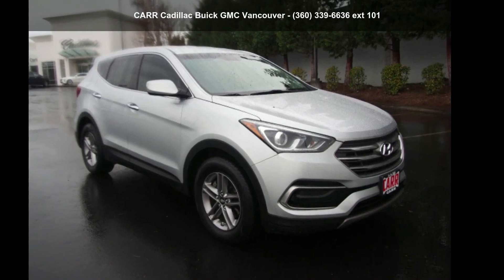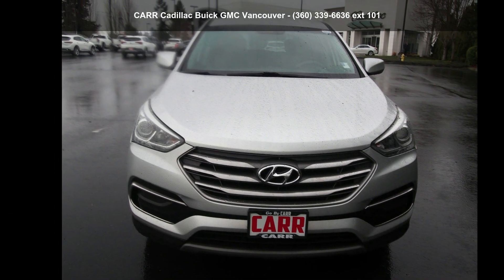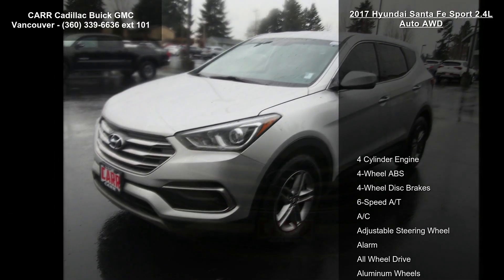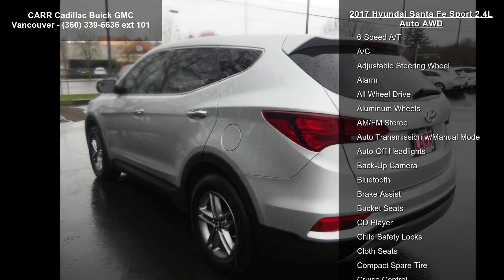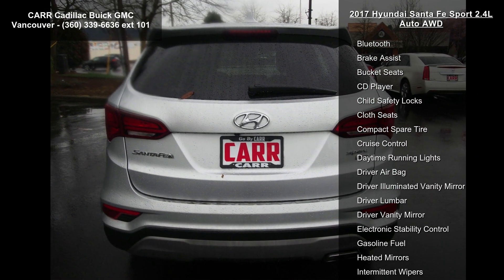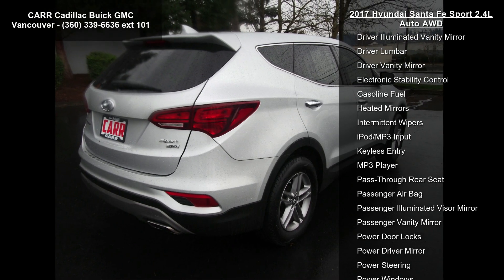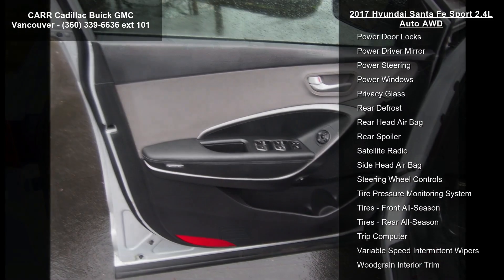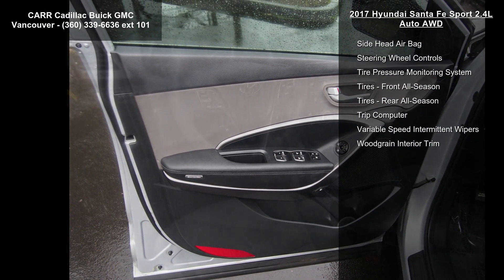2017 Hyundai Santa Fe Sport 2.4L Auto AWD - CARR Cadillac...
2.4L trim. $500 below Kelley Blue Book! EPA 26 MPG Hwy/20 MPG City! Satellite Radio, iPod/MP3 Input, Bluetooth, Alloy Wheels, All Wheel Drive, Back-Up Camera.

The front seats offer good comfort and support, while the rear seats feel more spacious than those of competing models. -Edmunds.com.